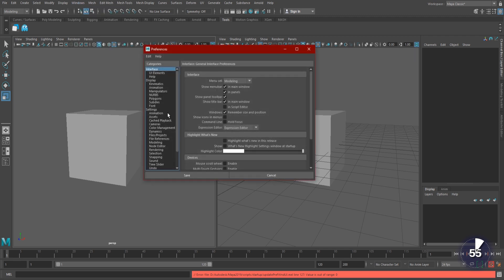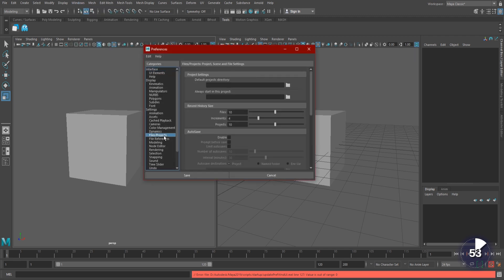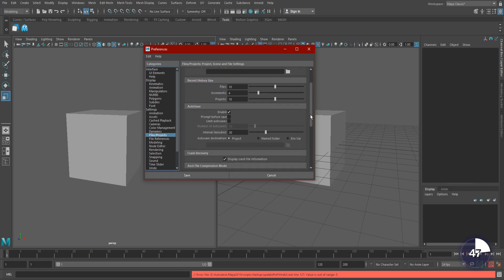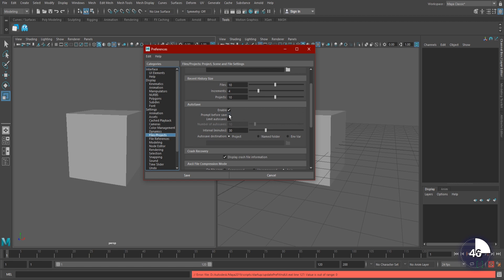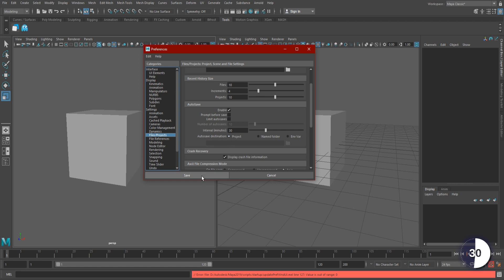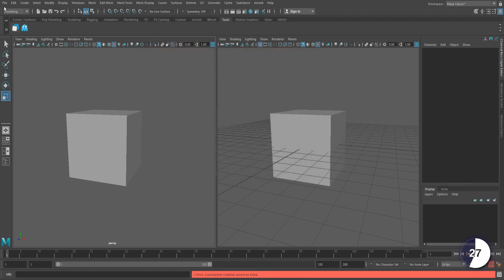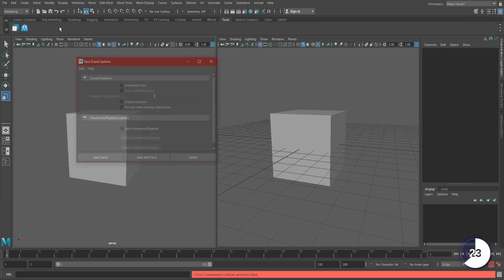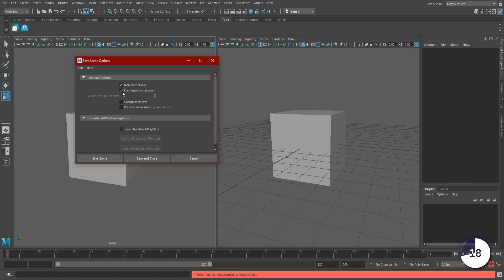HOW TO SET UP AUTO-SAVE & INCREMENTAL SAVE - Maya Minute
•SOCIAL LINKS•

Maya is a beautiful (and frustrating) world where you can literally do anything you put your mind to. Today, I'm going to teach you how to set up auto-save and incremental save, in under a minute!

--*I do not give private lessons*--